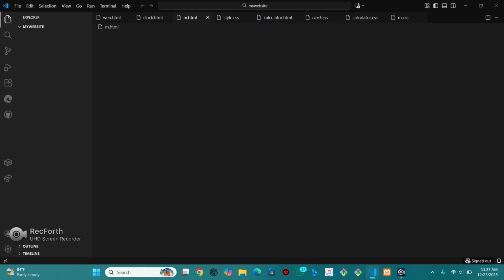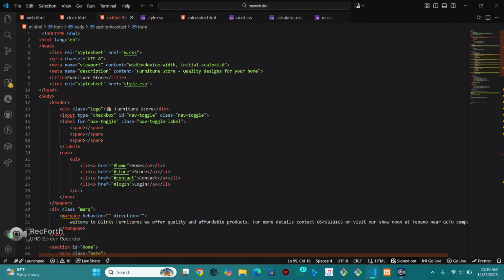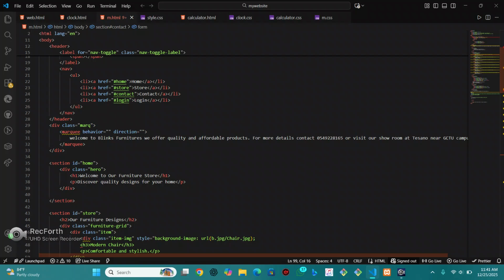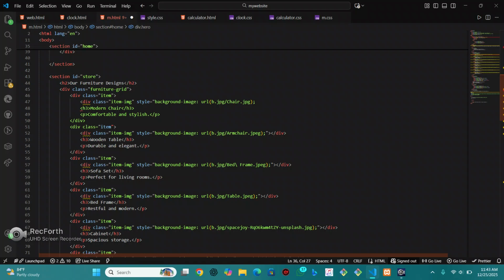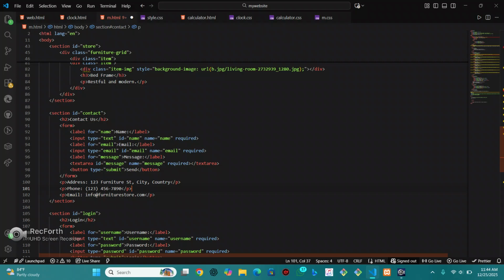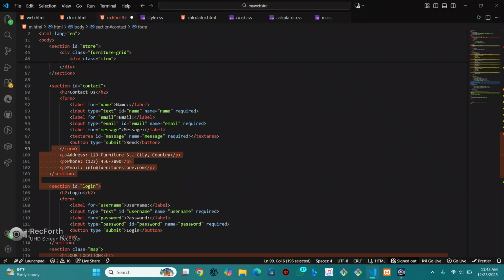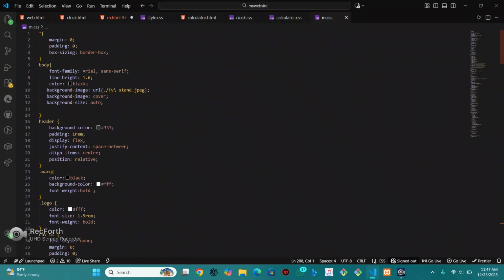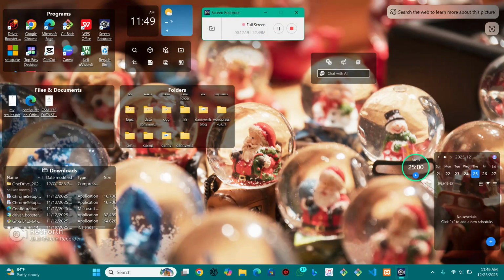HTML and CSS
Creating a website using HTML and CSS